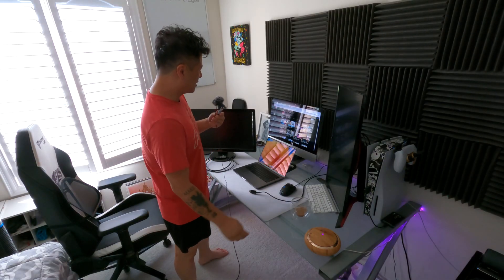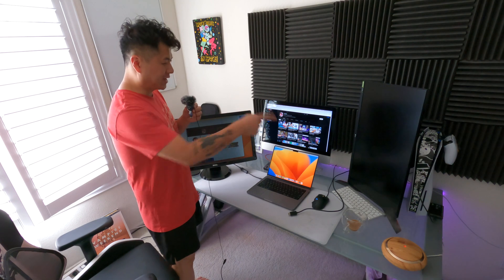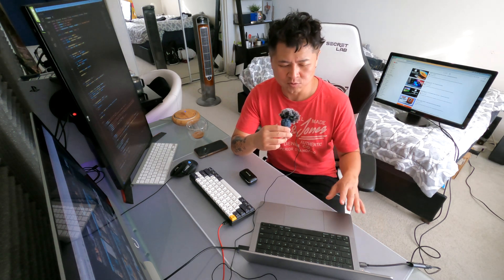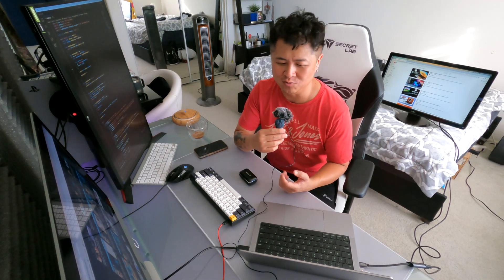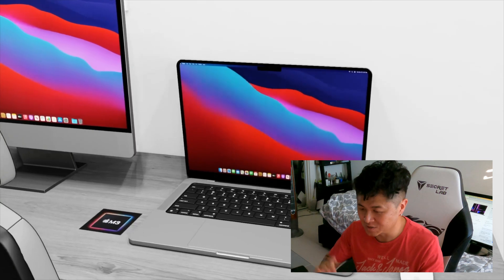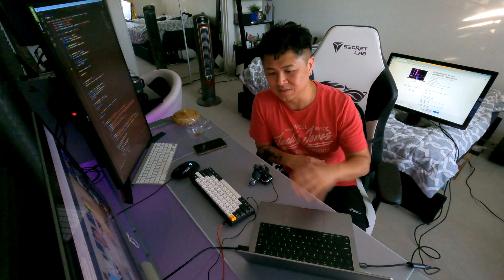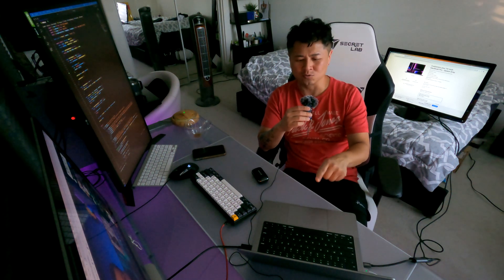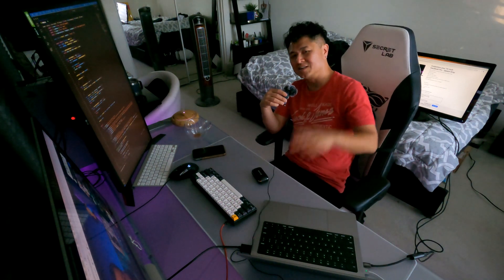How to Connect the Macbook M2 Pro to Multiple Monitors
This is how I connected two monitors to my 2023 Macbook M2 Pro. See below for links to the adaptors and everything on my desktop.

HDMI to USB-C Adaptor

beacons.ai/codrkai

iMac: 21.5 inch 2012 Fusion
Macbook M2 Pro: 32GB Memory, 1TB Storage
Monitor (LG 27GL850)
Ann Pro 2 Mechanical Keyboard
Japanese Style Keycaps
Mouse Pad
Logitech G502 Hero Mouse
UFO Diffuser: Discontinued, but here are some similar ones: